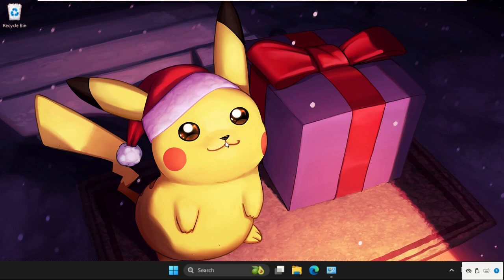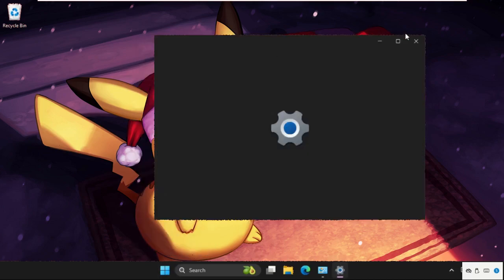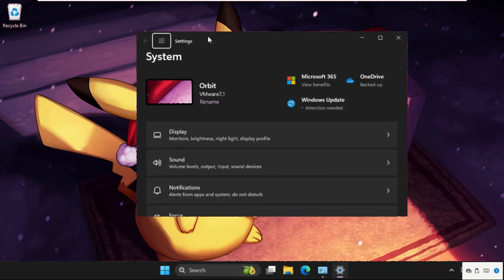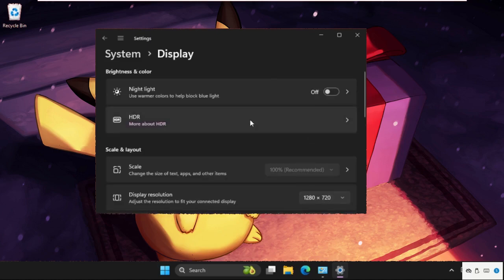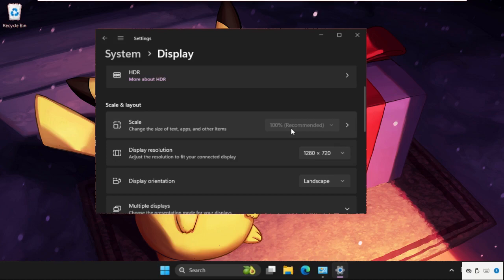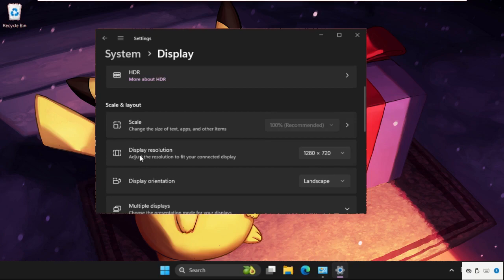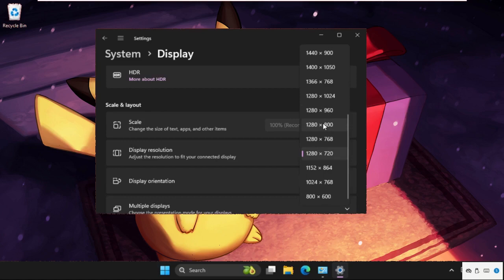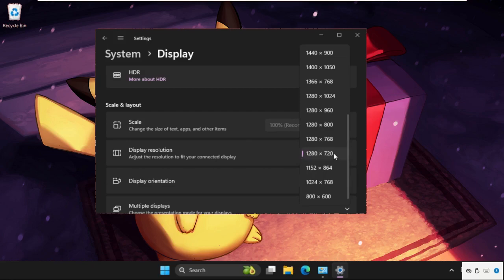Zoomed In Screen Windows 11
How to Fix Zoomed In Screen Windows 11
This video will show you How to Fix Zoomed In Screen Windows 11
A zoomed-in resolution on your monitor or screen indicates that the display settings are not set up correctly. Scale and display resolution enable the display to be zoomed in, resulting in larger icons on your screen. By making the visuals and text clear and readable for the user, these tools alter the screen display. According to the user's preferences, Windows lets them change the desktop's display settings. The display too zoomed-in problem on Windows 11 is typically reported after a Windows update or the system's graphics driver is out-of-date or damaged.
So, lets fix How to Fix Zoomed In Screen Windows 11